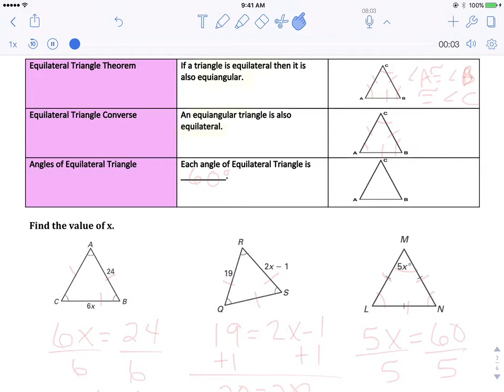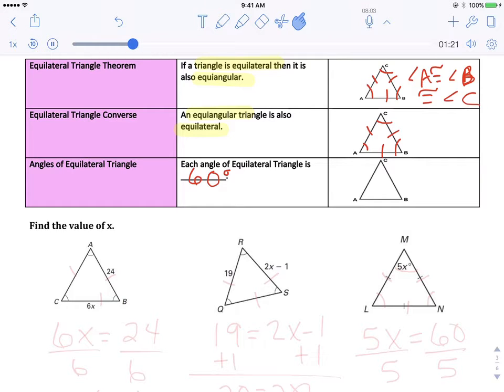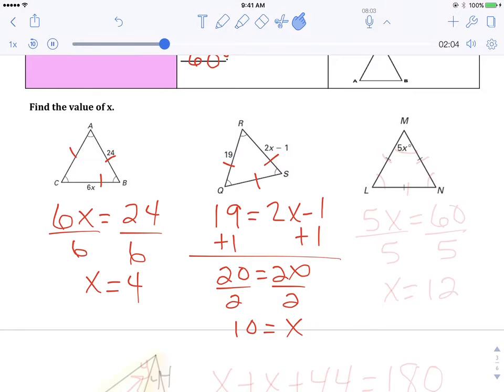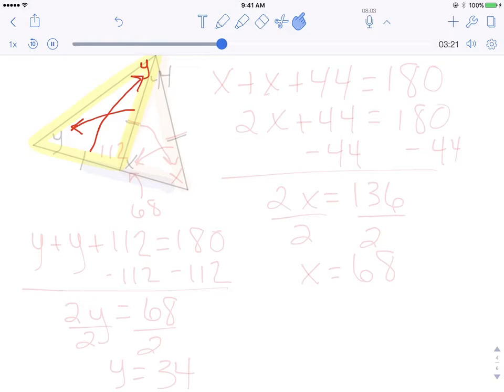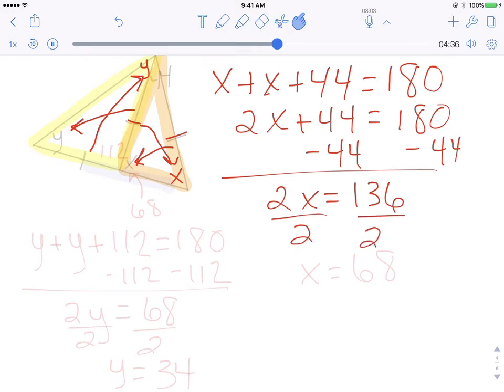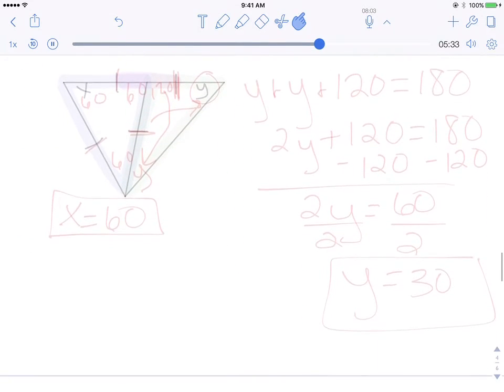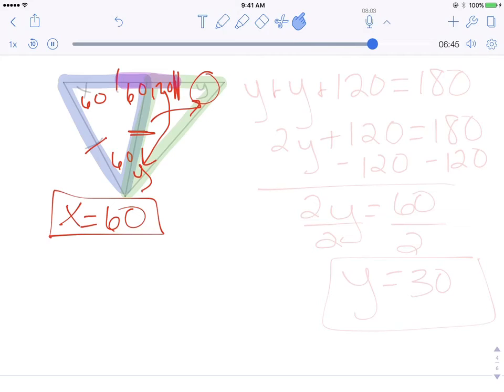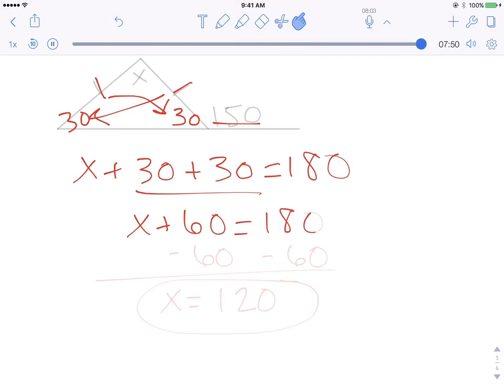Geometry 4.2 Part 2